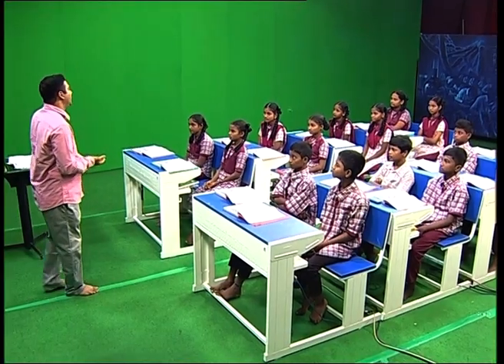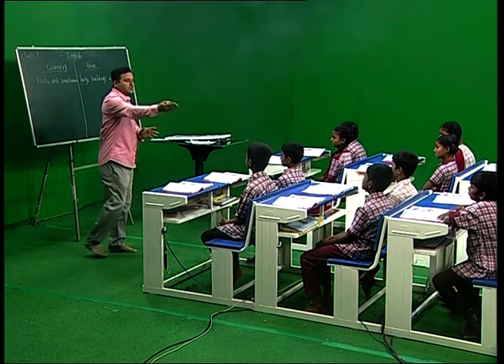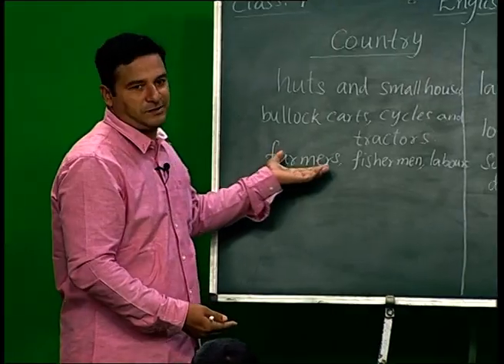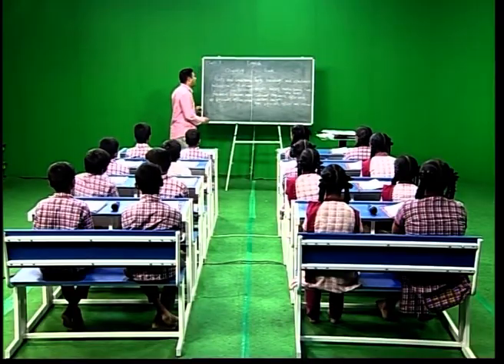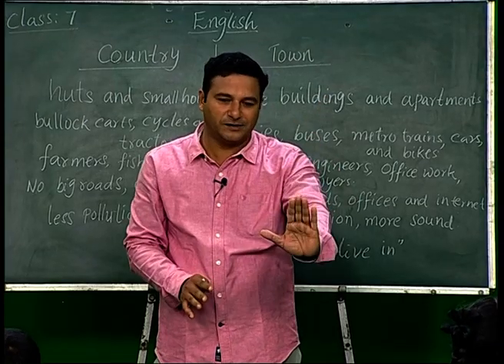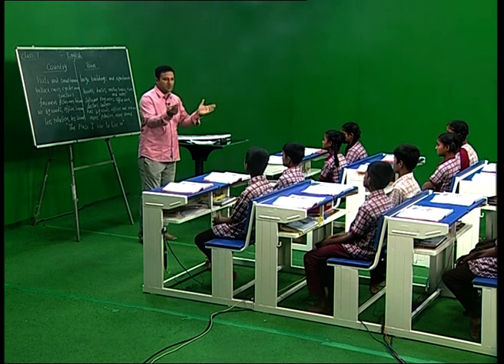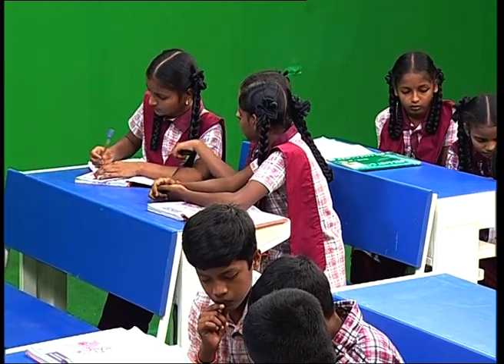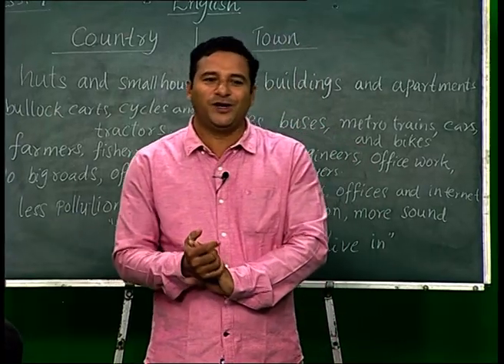Picture Interaction English